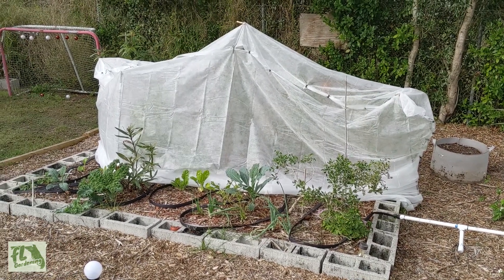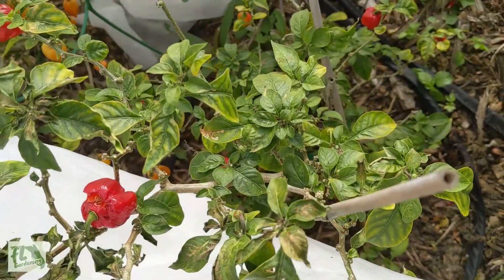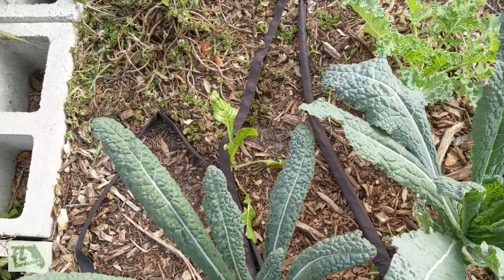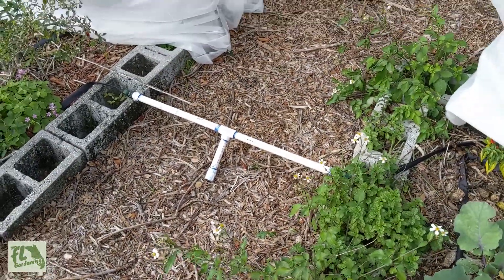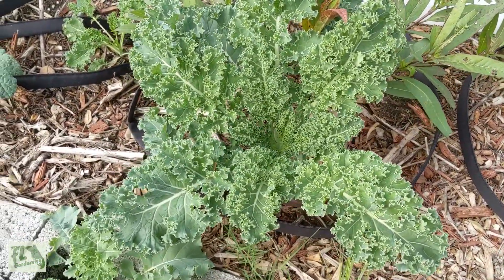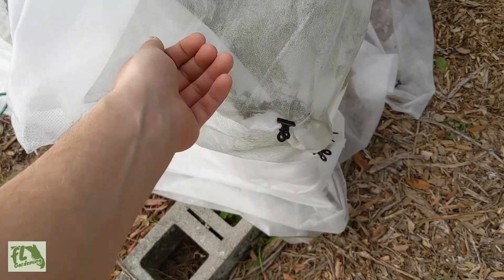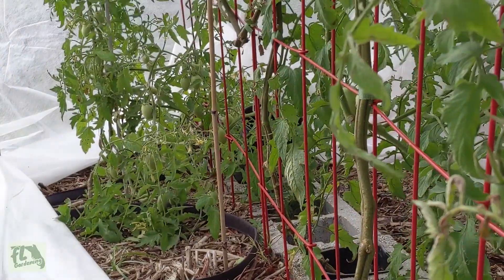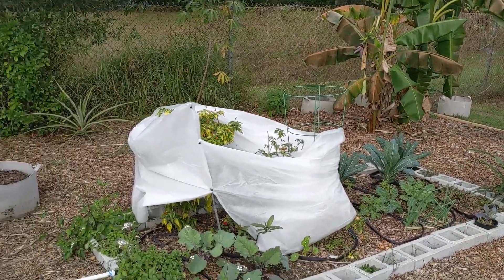Protecting My Garden From Frost | Plus a little update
Plant Blanket